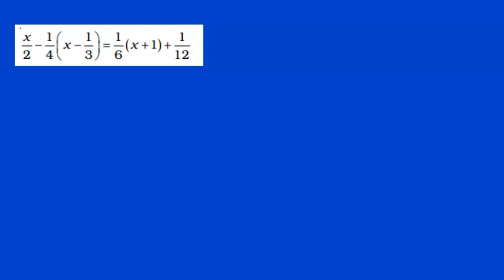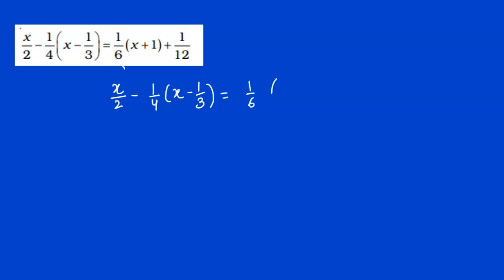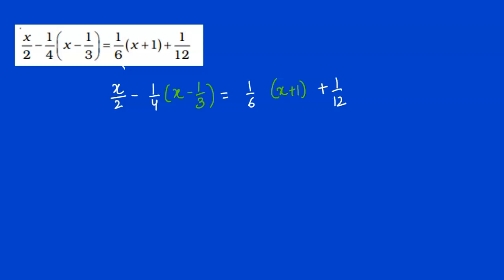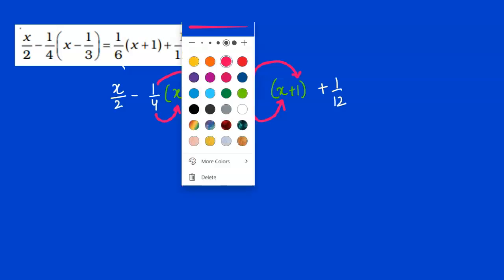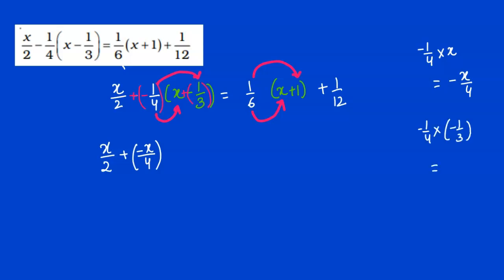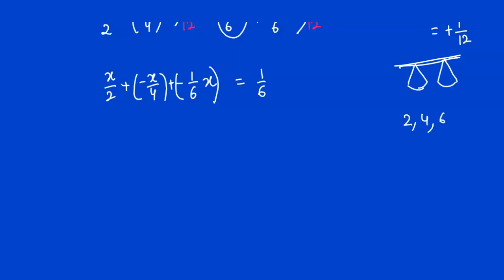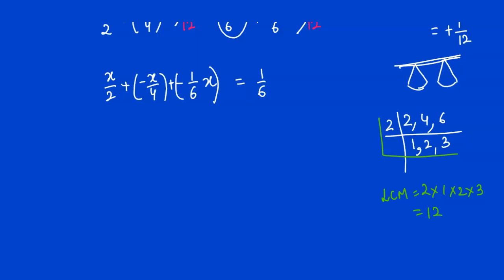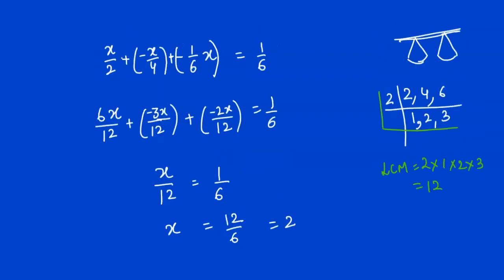How to solve Linear Equations with Fractions | Q62, NCERT EXEMPLAR| Math Class 8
The goal of this video is to assist students and teachers in understanding step by step Solution of linear equations in one variable.

In these type of problems, we have complicated expressions involving fractions.

This video has been created for class 8 students particularly, who have  problems from Linear Equations in One Variable. Higher grade students may also benefit if they want to revisit concepts.

This video attempts to make these  linear equations Problems involving fractions easier for students and complement the  concepts explained in NCERT Class 8 book. Very few examples have been given in the book, which the teacher might just overlook. But given to the importance of the topic, this video is a must watch as it creates the basic framework for further learning.